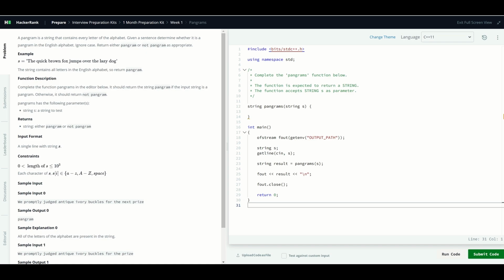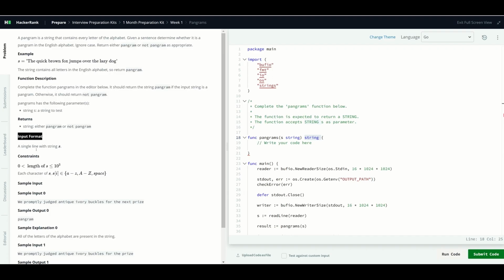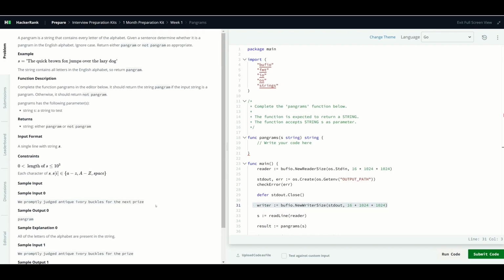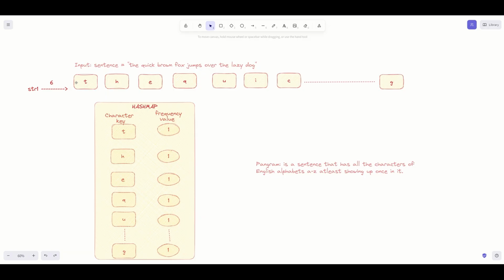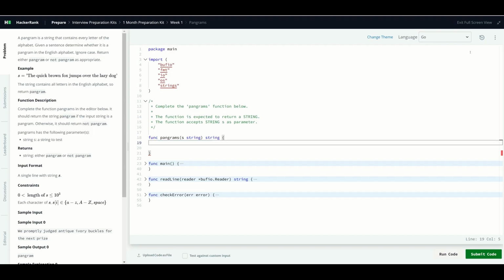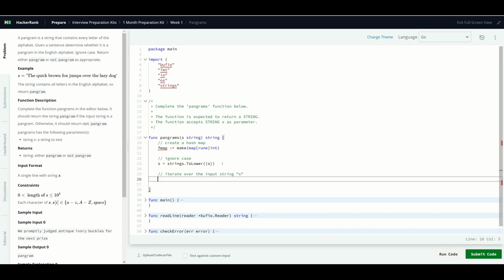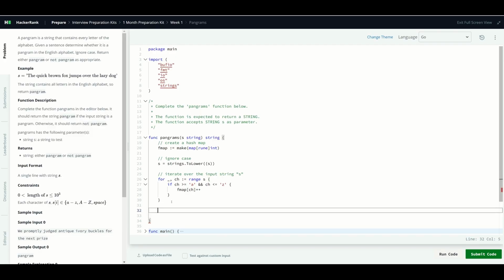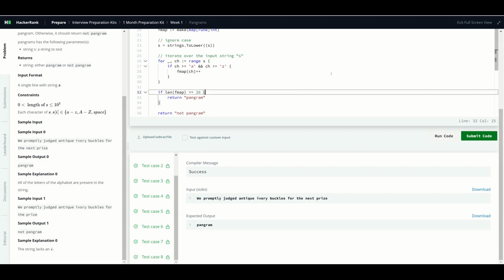HR pangrams GO